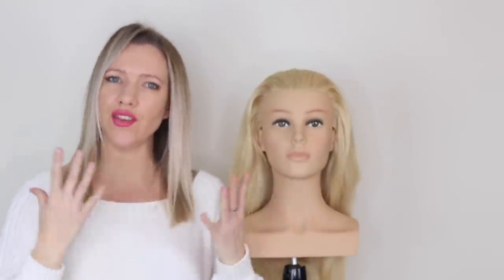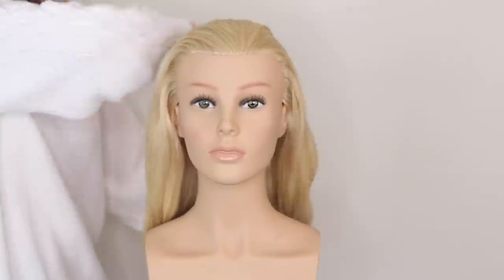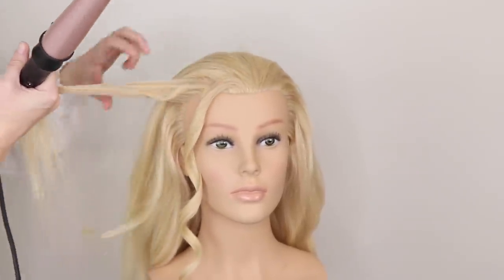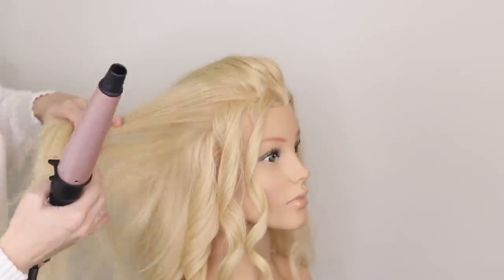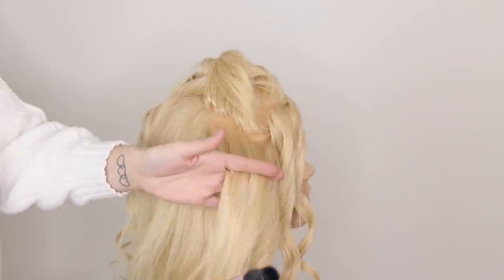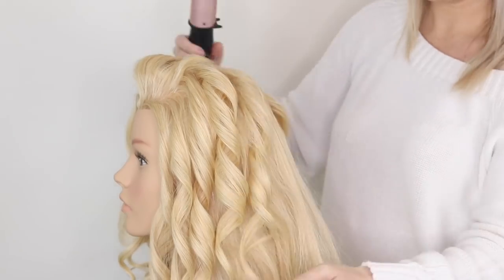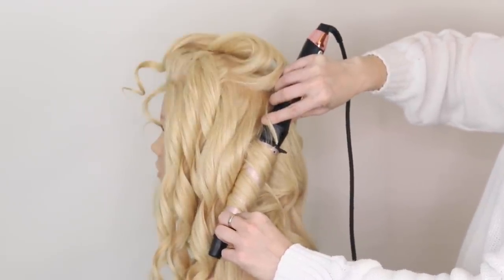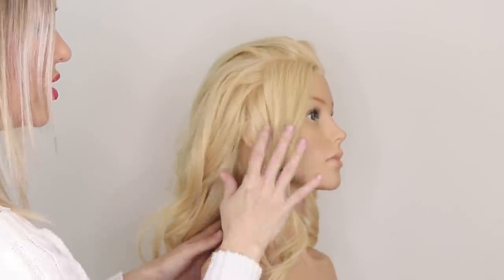French Braid to Wedding Braid (In depth)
Hi all! Hope you enjoyed my more in depth video this week 😊 The wand I am using is I’ve asked to become an ambassador as I’m so impressed with the 3 hot tools I received from them as you’ll see in my videos.
called Louisa.
Please head over to my Instagram for more hair inspiration...Thankyou so much for watching 😘